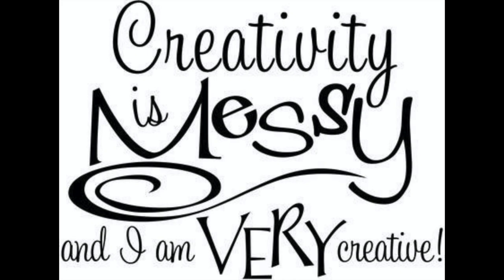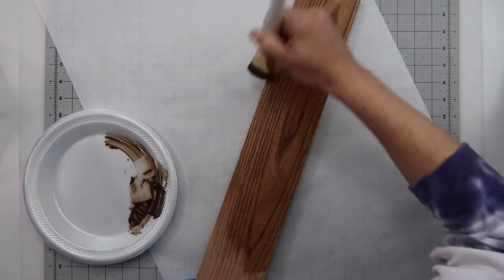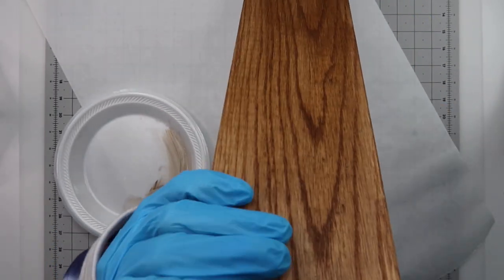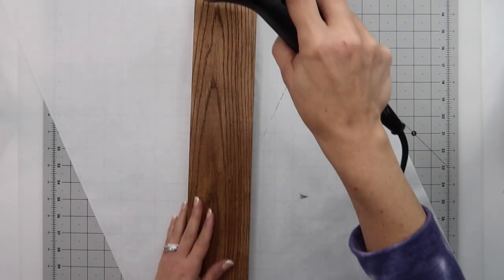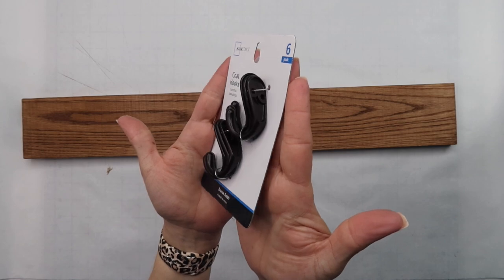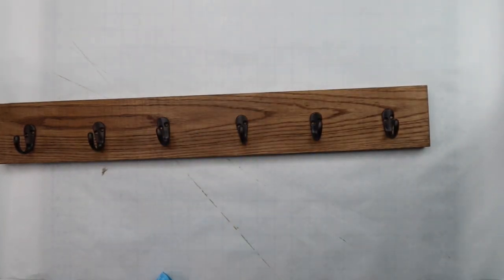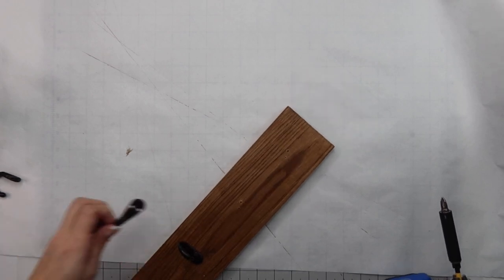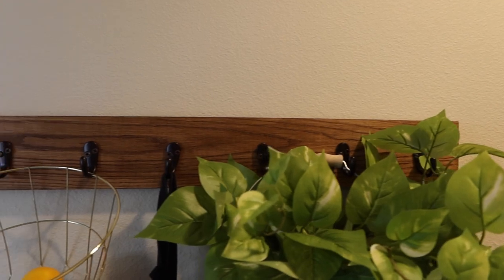Chic For Cheap Craft Challenge Wall Decor Wood Coat Rack Apron Plant Hanger Hooks on Oak Board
Hey my creators!!  Todays video is the Chic for Cheap Craft Challenge Episode 10 which is hosted once a month on the FIRST Monday of each month!!  Make sure if you didn’t join us this time, that you make plans now to join me next month!!

Today’s project was something I needed for my home, so I thought I would just make it instead of spending so much buying it!!  Everyone needs a coat hanger/ coat rack/ hooks by their front door right?!?  Let me know if you loved this project as much as I did!!  Also, don’t forget to tell me what day you prefer me to start posting on once I get moved!!

Today’s challenge is hosted by me, Christi @ChristiCreates.  Make sure after you watch my video that you go check out everyone on the playlist!!  Make sure to let everyone that you go watch know that you came over from my channel!!  The playlist for the challenge will be linked below.

💄 New beauty channel:
Christi Creates Beauty

I hope you all enjoyed todays video!!  I had so much fun creating it for you!!  Make sure to go check out The playlist after you watch mine!!  Im sure it will be something you will enjoy...they are all so much fun!!  Make sure you let them know I sent you!!

Make sure if you create this  & you have an Instagram that you go over there & post a photo & tag me in it.  I love to see your creations!!  It literally makes me smile every time I see what you guys created!!  Make sure if you are new to my channel that you introduce yourself in the comments down below...I would love to say hi!!  If you came over from Anyone else’s channel let me know as well!!

Friend mail:
Christi Mefford
Centerton, AR. 72719